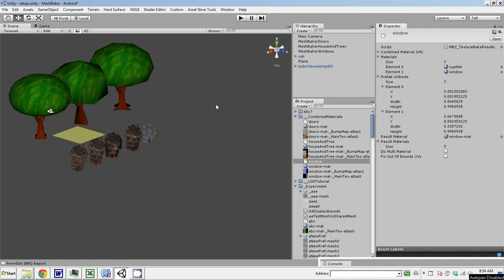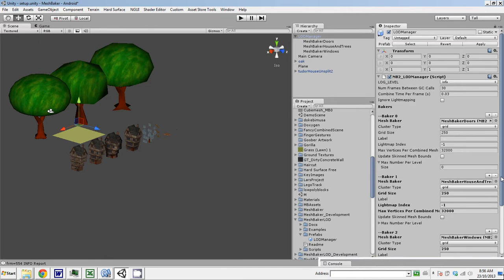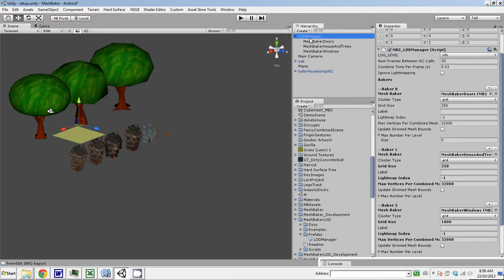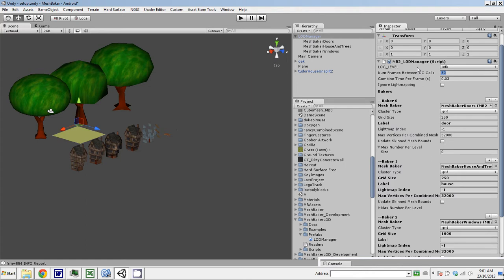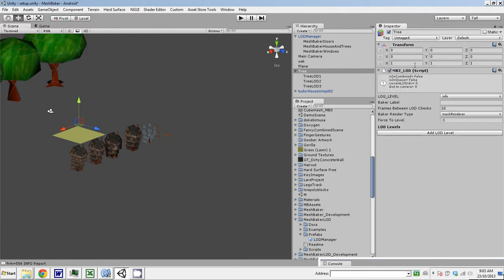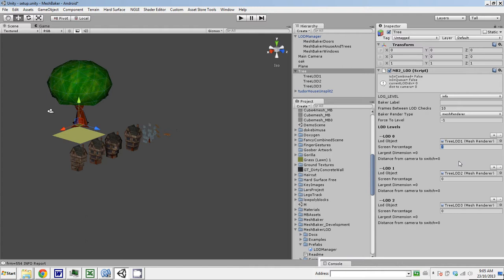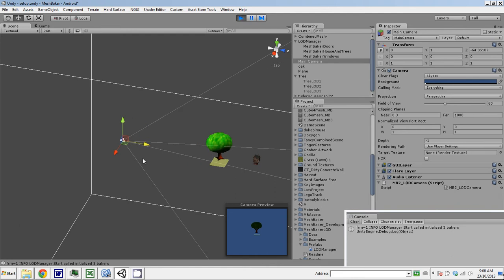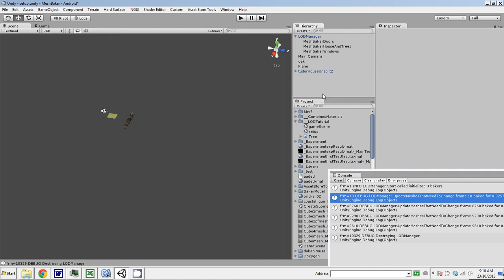Mesh Baker LOD Tutorial: Configuring the LOD Manager Part 2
Mesh Baker LOD is a replacement for Unity's LOD. Mesh Baker LODs are baked into combined meshes at runtime, dramatically reducing drawcalls. Provides an easy, flexible way to optimize huge scenes or scenes with procedural content at runtime.